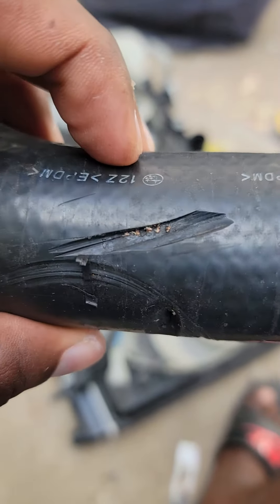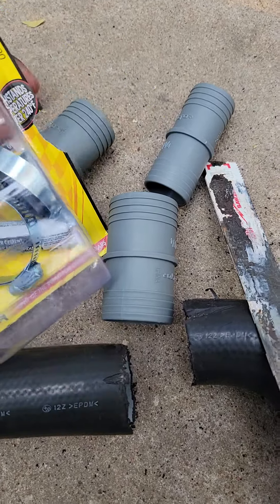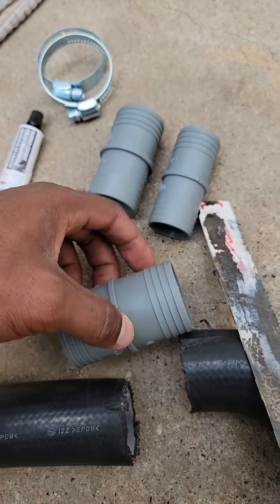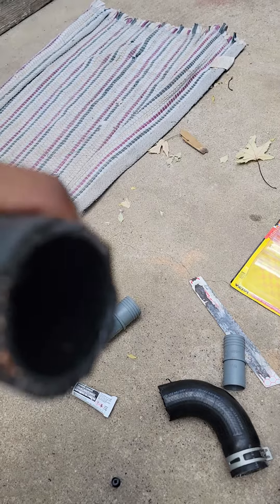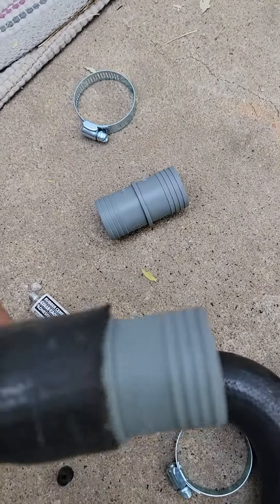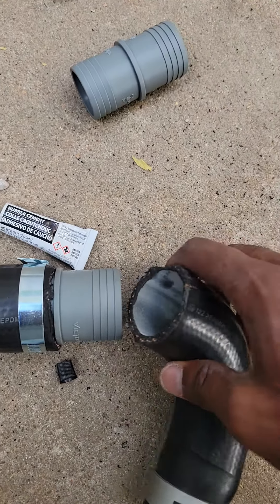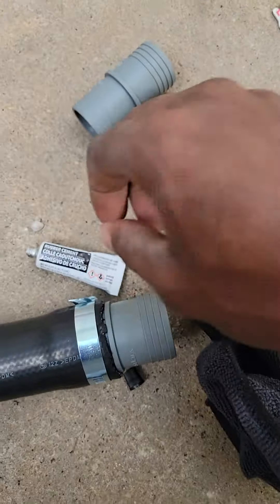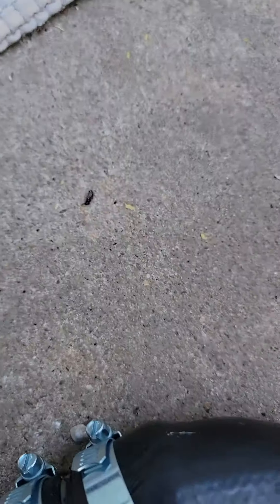Fix a radiator hose leak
This is how you fix the radiator hose with an emergency repair kit